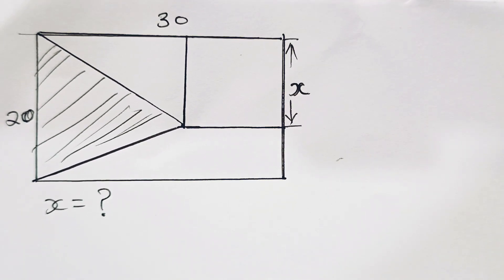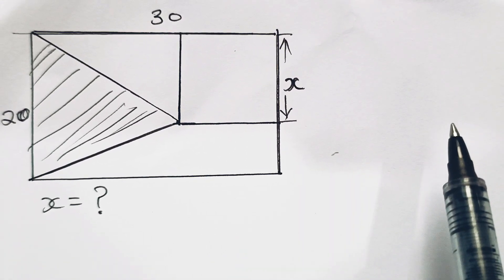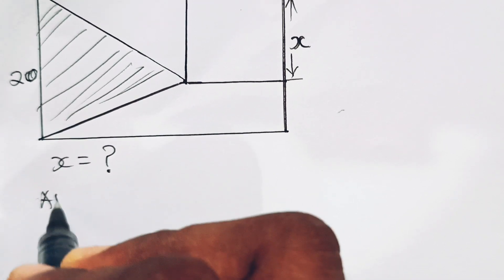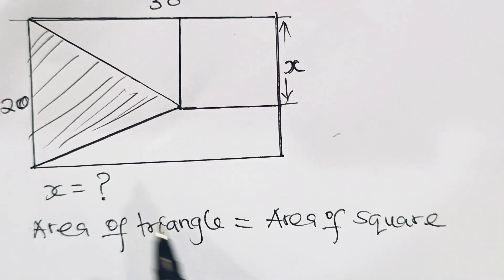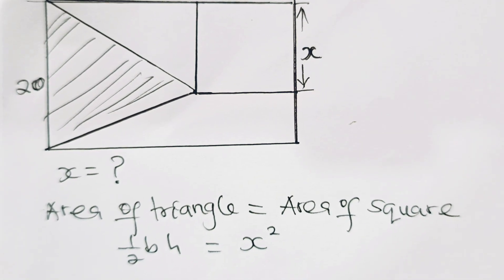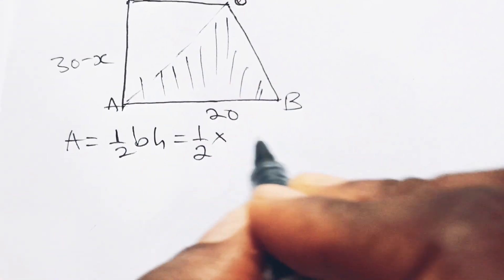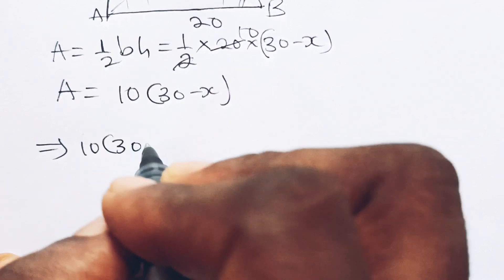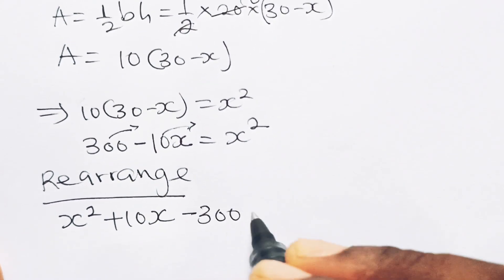A Nice geometry math question| find the value of x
A Nice geometry math question involving areas of plane shapes and trigonometry.